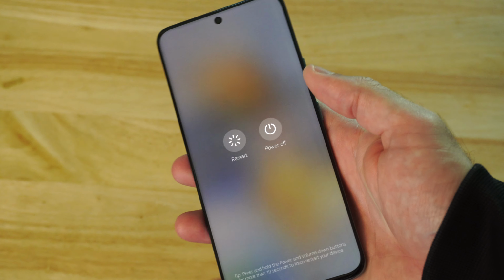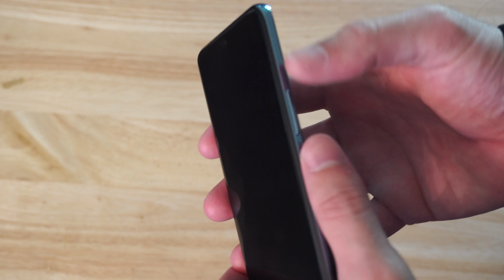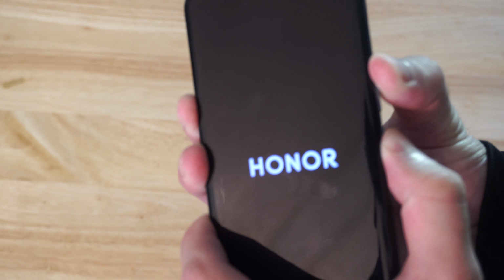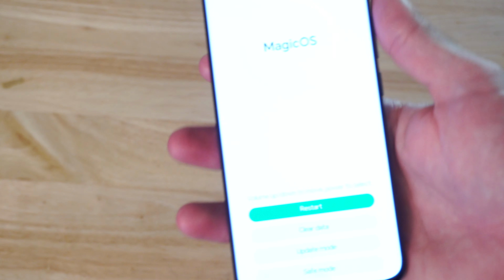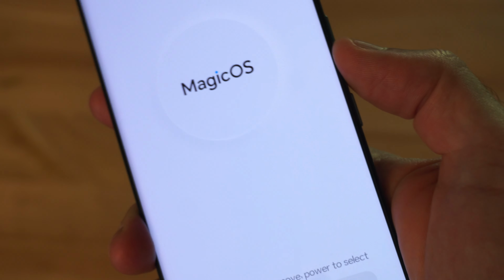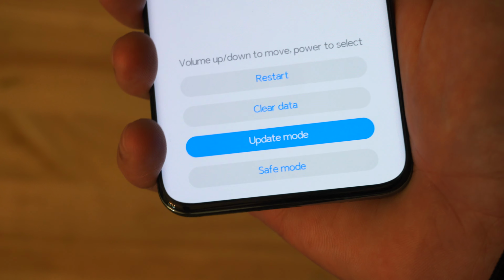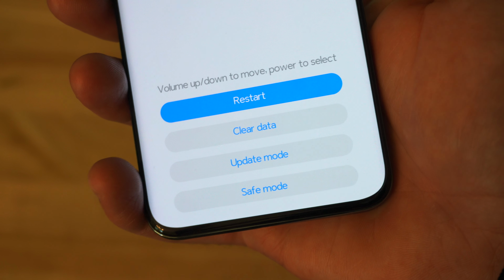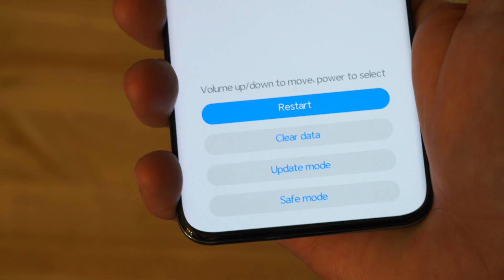How to Boot into Recovery Mode on Android Phone (100% Works!)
Recovery Mode on an Android phone allows you to troubleshoot issues like a frozen device, perform a factory reset, or clear the cache partition. The process to enter Recovery Mode varies slightly by device brand and model, but here are the general steps, tailored for a frozen phone as per your earlier context.

Steps to Enter Recovery Mode on a Frozen Android Phone
Power Off the Device (If Possible):

If the phone is frozen, try a soft reset:
Press and hold the Power button for 10-20 seconds, or Power + Volume Down together, until the device restarts or powers off.
For specific brands:

Samsung: Power + Volume Down for 10-20 seconds.
Google Pixel: Power for 30 seconds or Power + Volume Down for 10 seconds.

Xiaomi/OnePlus: Power for 10-20 seconds.
If it doesn’t power off, let the battery drain or charge it for 15-30 minutes to ensure sufficient power.

Boot into Recovery Mode:
With the phone off (or as off as possible), use the appropriate key combination for your device:

General Method: Press and hold Power + Volume Up together for 10-20 seconds until the Recovery Mode menu appears.
Device-Specific Variations:

Samsung: Press Power + Volume Up + Home (or Bixby button on newer models without a Home button). For newer Samsung devices, connect to a charger or computer via USB-C, then press Power + Volume Up.
Google Pixel: Press Power + Volume Down, release when the bootloader appears, then navigate to Recovery Mode.

Xiaomi: Press Power + Volume Up.
OnePlus: Press Power + Volume Down or Power + Volume Up (model-dependent).

Motorola: Press Power + Volume Down, then navigate to Recovery Mode.
Release the buttons when the Android logo or a menu (often with “No command” or a list of options) appears.

Navigate the Recovery Mode Menu:
Use Volume Up and Volume Down to scroll through options like “Reboot system now,” “Wipe data/factory reset,” or “Wipe cache partition.”
Press the Power button to select an option.

If you see “No command,” press Power + Volume Up briefly to access the menu (common on stock Android devices like Pixel).

Common Recovery Mode Actions (Optional):
Reboot system now: Restarts the phone normally.
Wipe cache partition: Clears temporary system files without deleting personal data.

Wipe data/factory reset: Resets the phone to factory settings, erasing all data (useful for persistent freezes, as noted in your previous question).
Select the desired action based on your needs.

Exit Recovery Mode:
Select Reboot system now to restart the phone.

If no action is taken, some devices may exit Recovery Mode automatically after a few minutes.